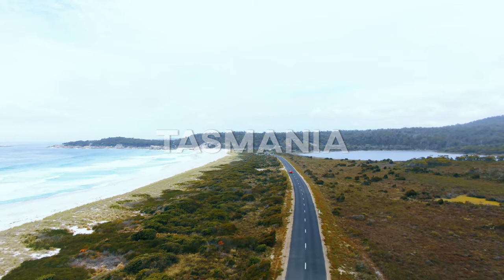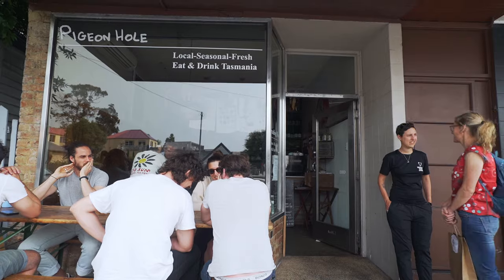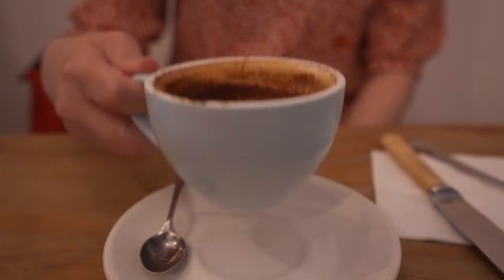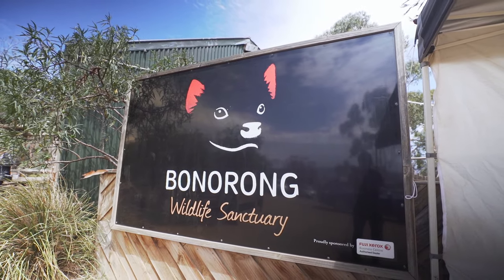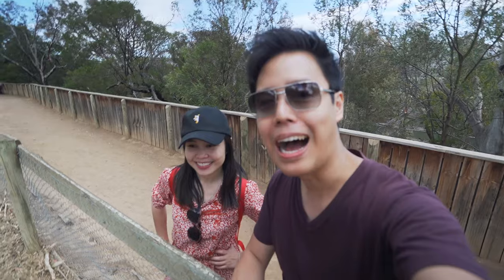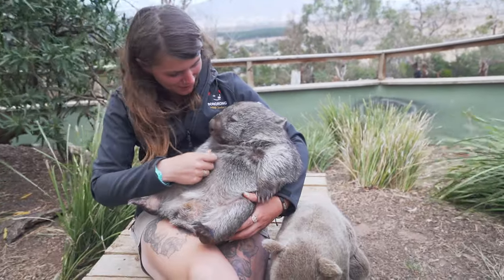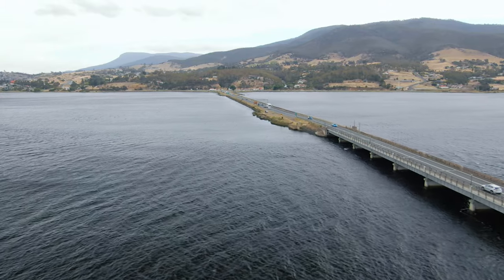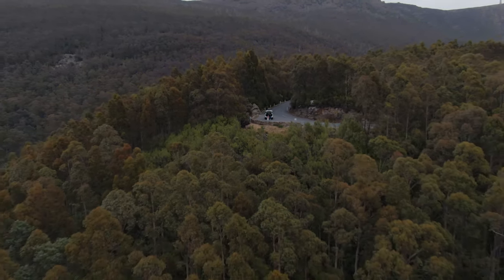Explore HOBART TASMANIA in 24 Hours - Best Things to do in Hobart Tasmania 2020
Episode 1 - Today we are in Hobart Tasmania, its probably one of the most beautiful places we wanted to tick off our bucket list. We are starting our tour here in Hobart where we will make our way up through the east coast - Great Eastern Drive and eventually ending our trip in Launceston city where we will fly back to Sydney.

Today we are going to show you some of the best things to do in Hobart.

We (Nick and Helmi) do Food and Travel videos every week so if you are new help us by punching that like button and consider joining our weekly adventure to support us on our adventures.

Pigeon Hole
93 Goulburn St, West Hobart
Perfect place to start your morning or breakfast adventure here in Hobart

Salamanca Market
Salamanca Place, Hobart
Opening Hours - Saturday from 8.30am
Biggest Market in Hobart and it only opens on Saturday

Bonorong Wildlife Sanctuary
593 Briggs Rd, Brighton
Entry $31 AUD
About 30 Minutes from Hobart by car - the place where you can get up close personal with the Kangaroos and the Tasmanian Devil or Tassie Devil

Mount Wellington
Highest Peak in Hobart - you get a spectacular view down to Hobart City
Tip: Bring Jacket as the temperature drops as you make your way to the top.
It's about 25 Minutes drive up from Hobart City. Best to go during Sunrise / Sunset for the Golden Hour Views down.

Beats

Music Bed